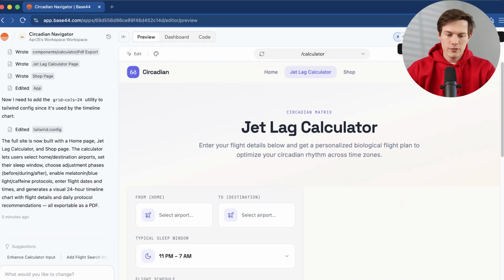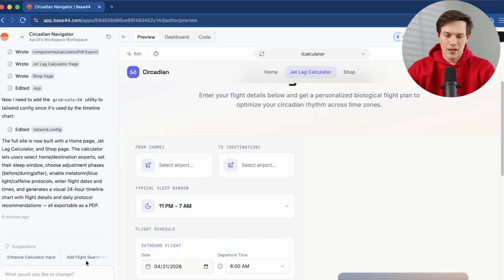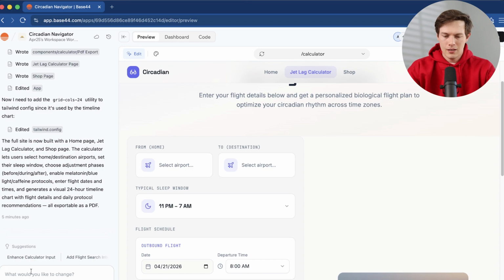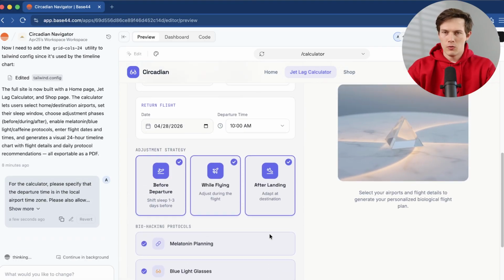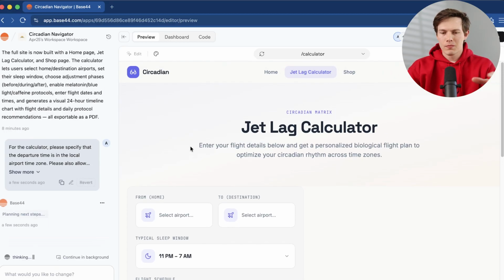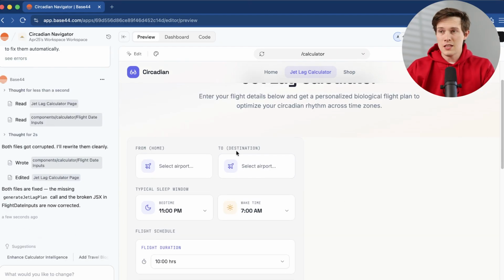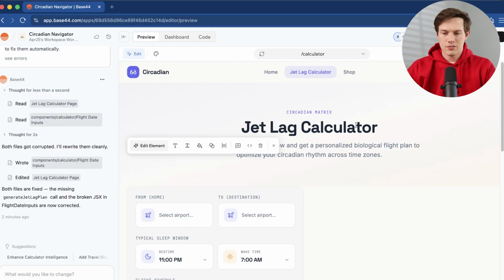Base44 Tutorial: How to Edit and Update Your AI Web App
Once you’ve generated your application structure, refining the details shouldn't drain your budget. In this video, I break down the dual modification mechanics inside Base44, showing you exactly when to use a deep text prompt for global component shifts and how to use the zero-cost visual editor to tweak copy and headers instantly in 2026.